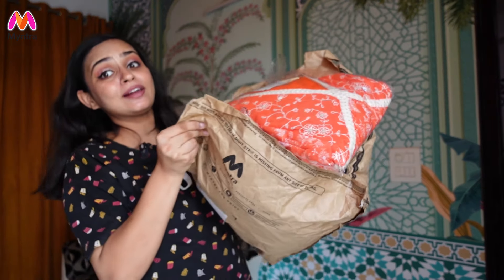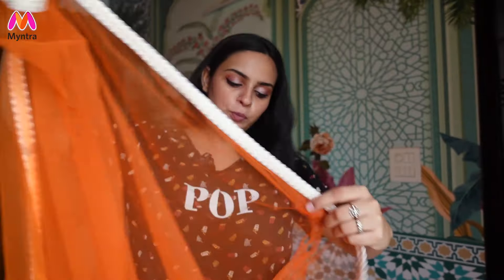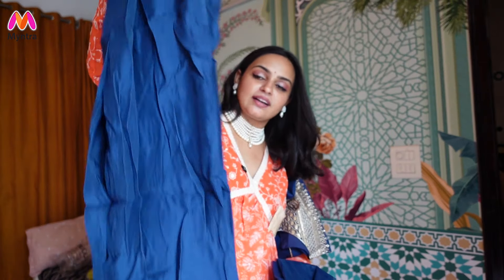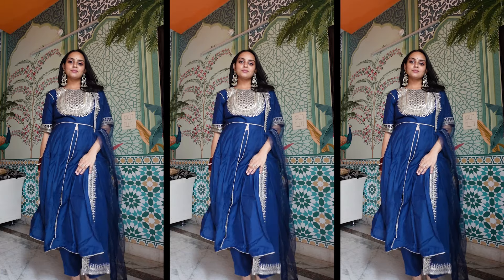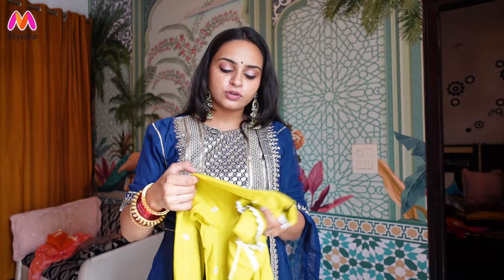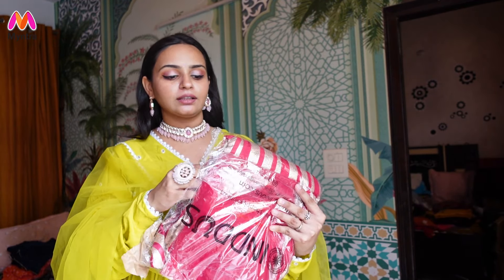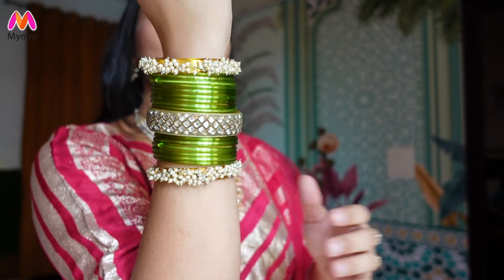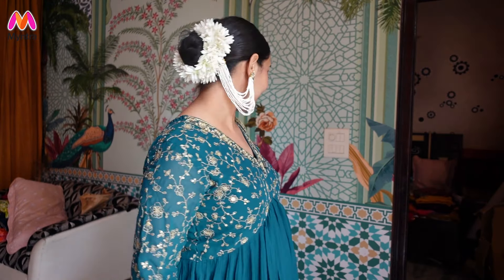Myntra Heavy Anarkali Kurta sets Haul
Inddus Floral Printed V-Neck Gotta Patti Georgette Anarkali Empire Kurta With Dupatta

Inddus Black Ethnic Motifs Yoke Design Sequinned A-Line Kurta With Trousers & Dupatta